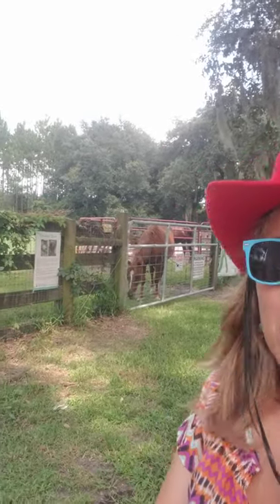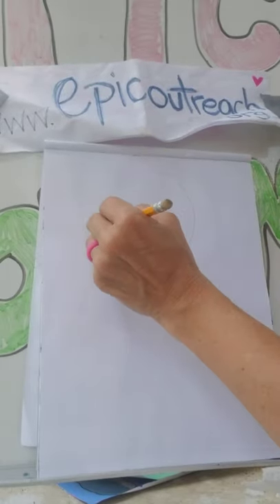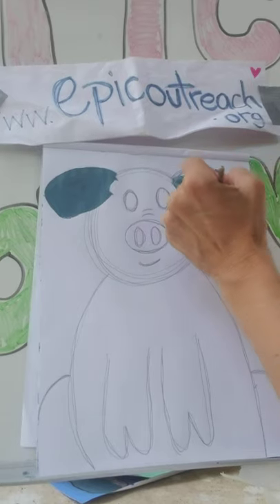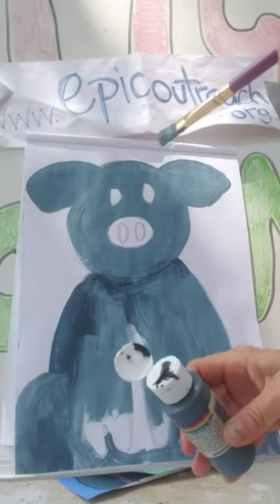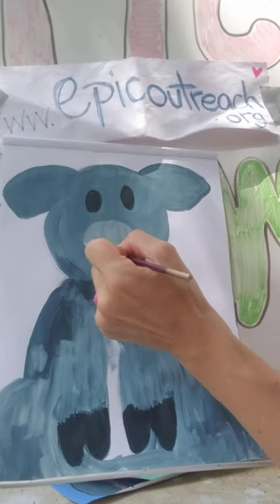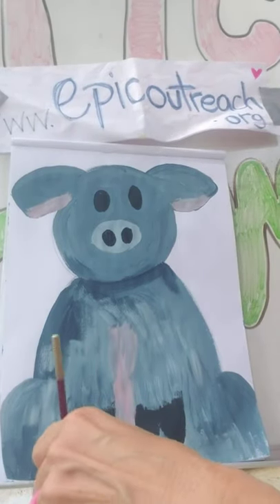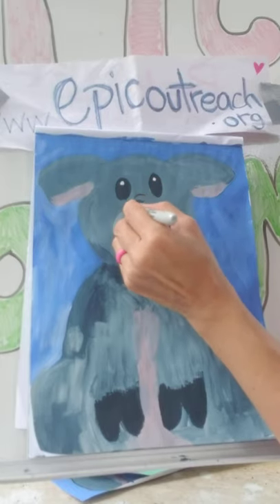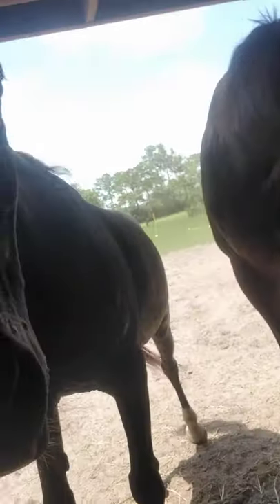Piggy Painting Party (and meet Oliver the pig too)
This fun video will walk young painters and those young at heart for painting in drawing and then painting a pig. Super simple, super easy, super fun! This easy pig portrait painting class is fun and creative, so bring your imagination! You do not have to have experience, just fun and willingness to let your imagination go.

The video is 30 minutes and provides a walk through of what you need from brushes to paint, then describes the pencil drawing to painting the pig portrait and background. After the painting is complete then we will take a brief tour of the farm sanctuary and meet Oliver the rescued pig up close in person along with a few of the horses at OneEPICFarm.

Oliver the pig who is the inspiration for this painting lives at the farm sanctuary and has a rescued story that is told in his book "Oliver's Big Problem." Proceeds from the purchase help to support the farm sanctuary.

Please also check out farm life and the journey to creating a farm sanctuary by following the blog